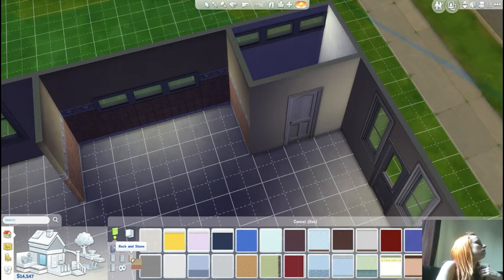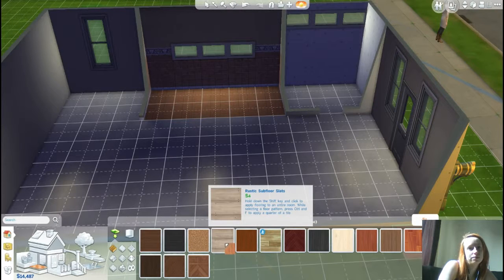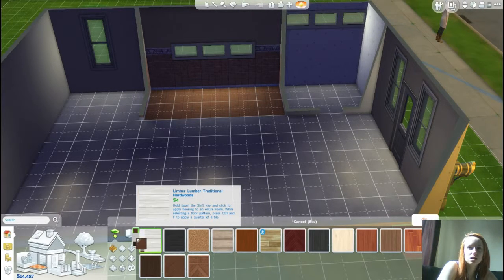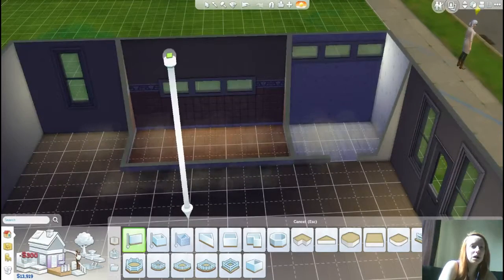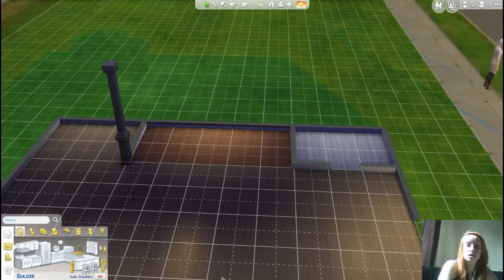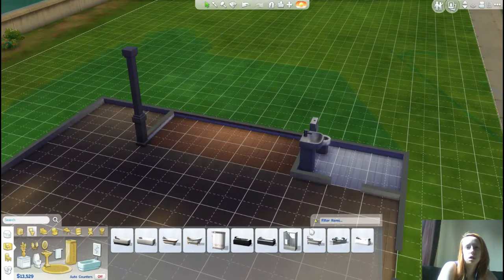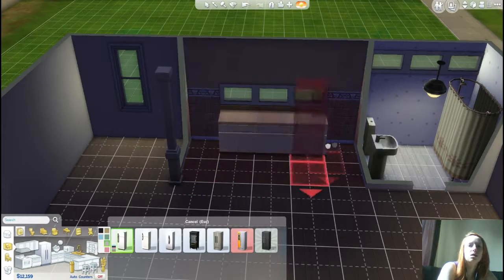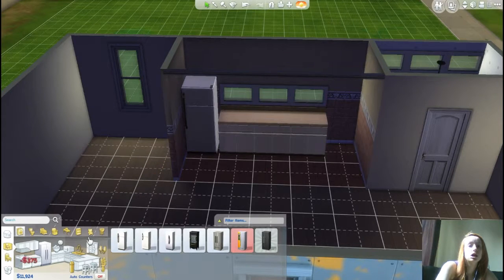The Sims 4 Let's Play - Episode 1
So, I've been promising this for a while, but its here. Late... but its here. Will be uploading The Sims 4 Lets plays every Monday